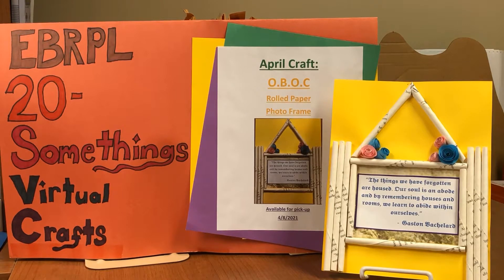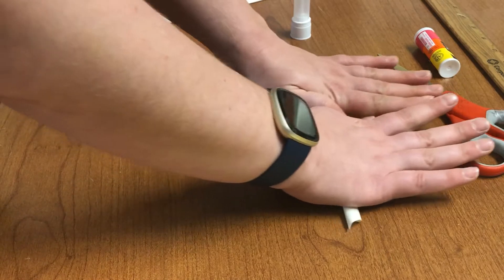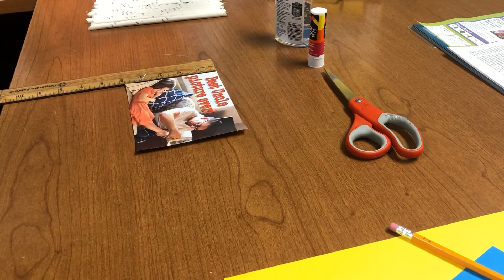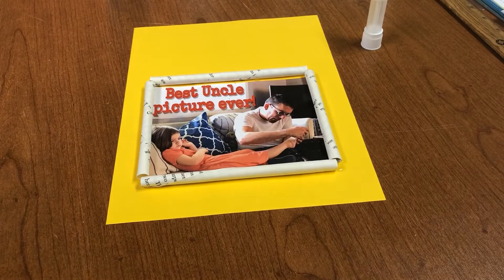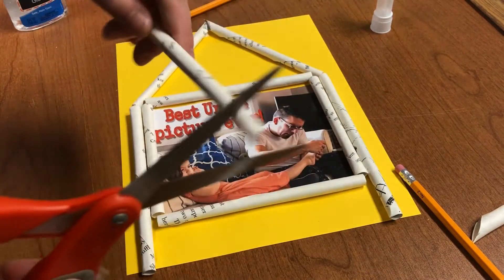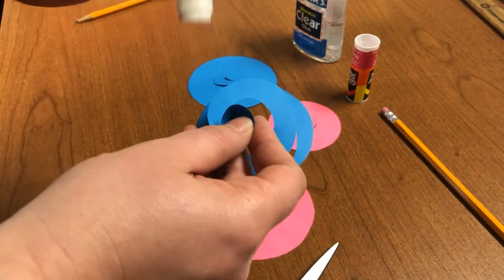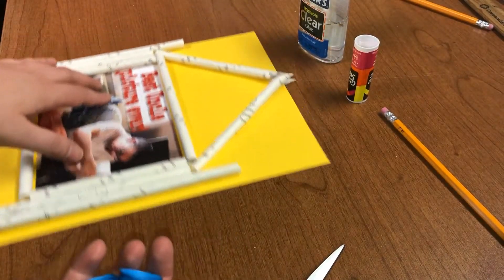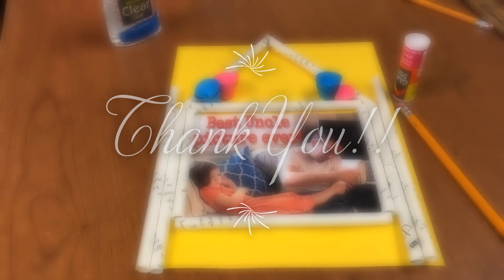One Book, One Community: Rolled Paper Frame